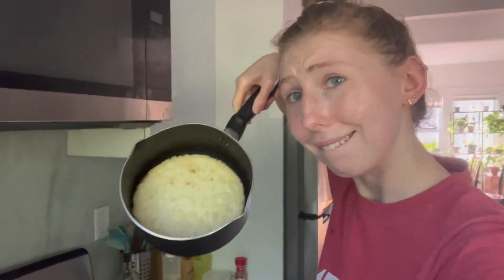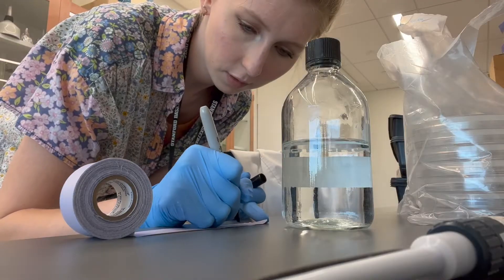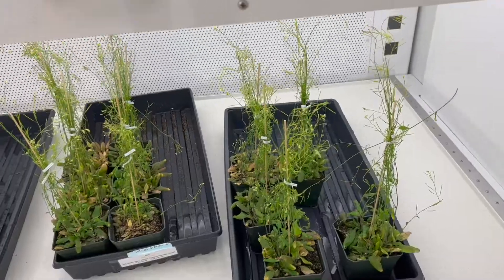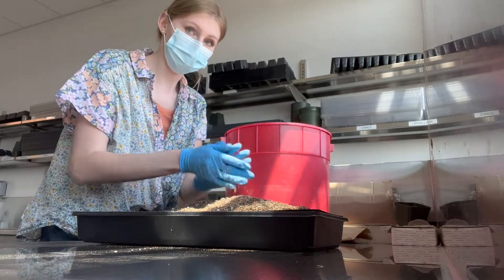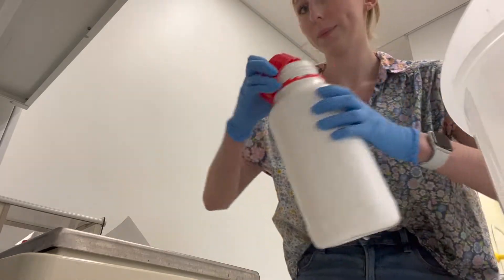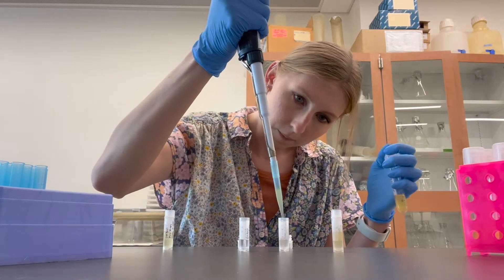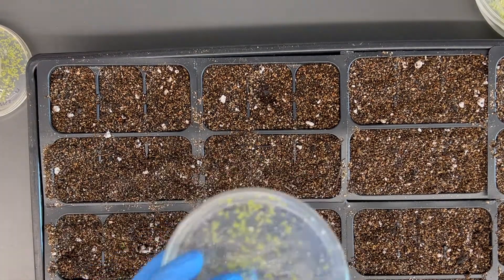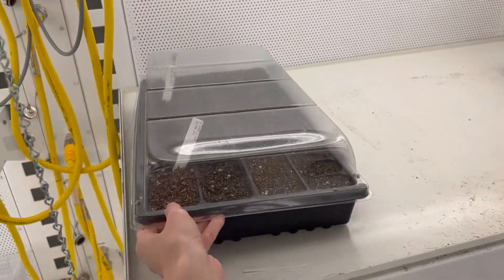Day in the lab as a Yale PhD Student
thanks for stopping by!! I'm currently in my 2nd Year of my PhD at Yale University. I study molecular biology and try to understand how cell layers talk to each other during plant development! Today was a pretty chill day in the lab, which can be a nice break sometimes. the summer also tends to be a lot more relaxed than when classes start back up again so I'm trying to enjoy it in the meantime!

♪ Bread (Prod. by Lukrembo)